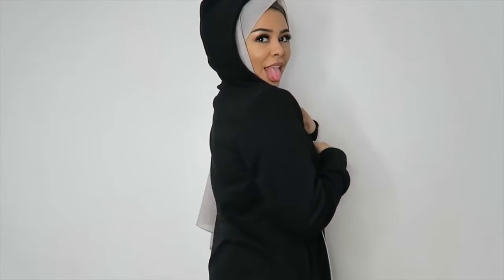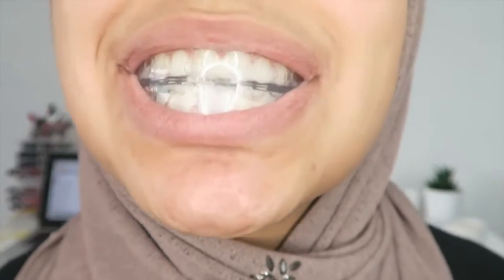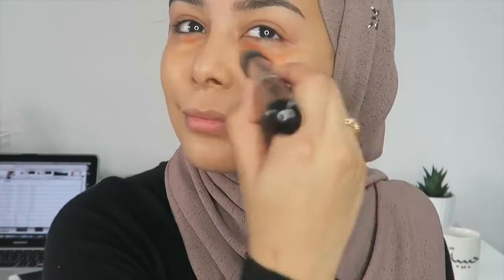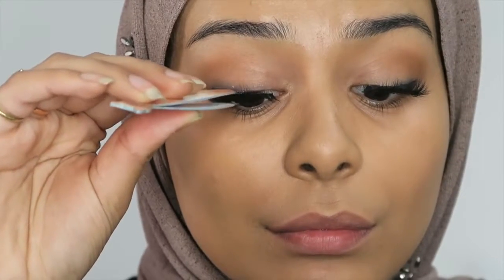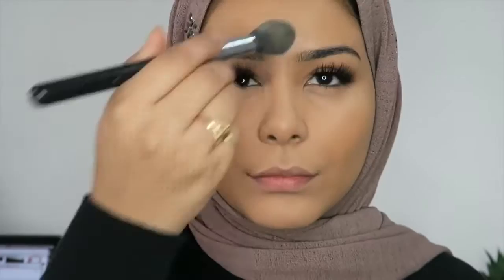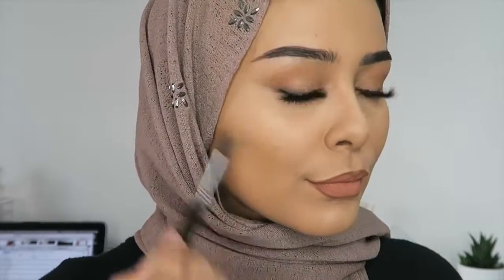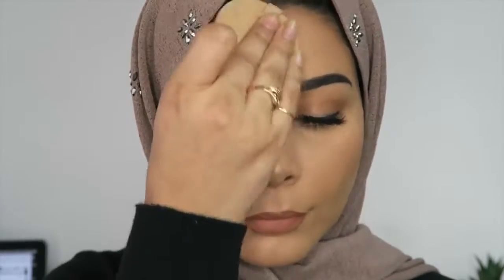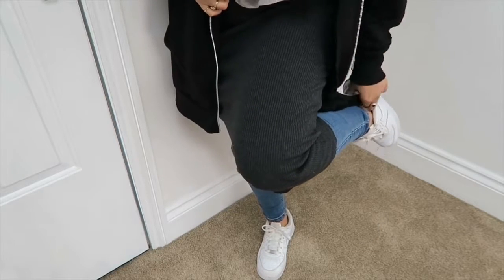Comfy Outfit and Soft Makeup | GRWM